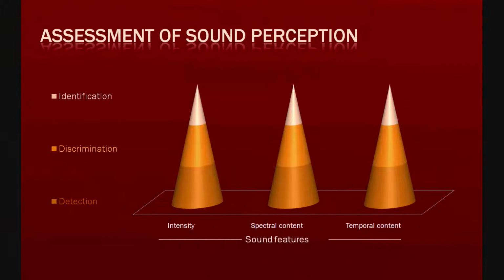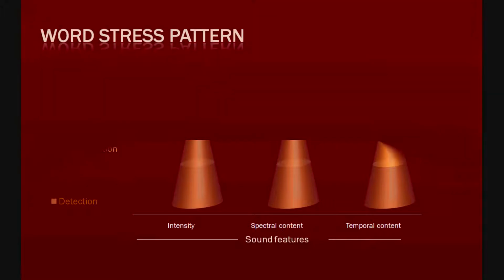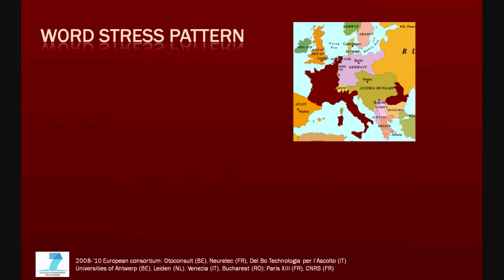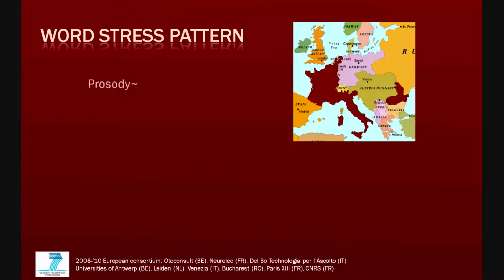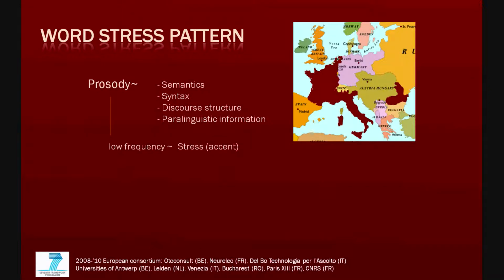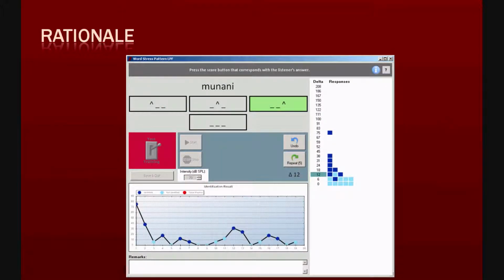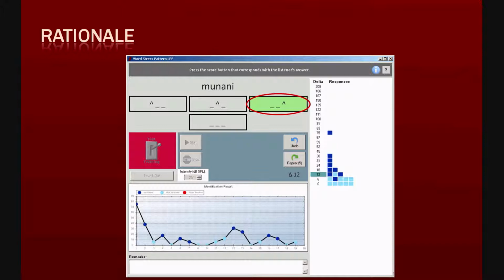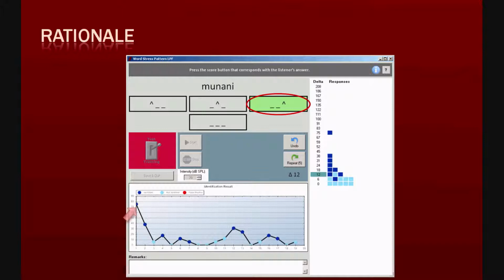A§E Word Stress Pattern: Rationale